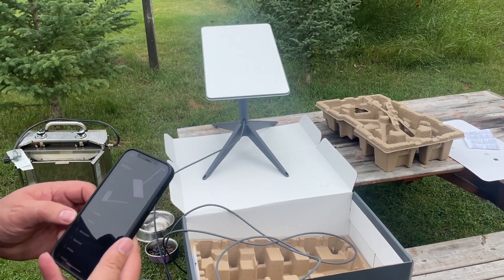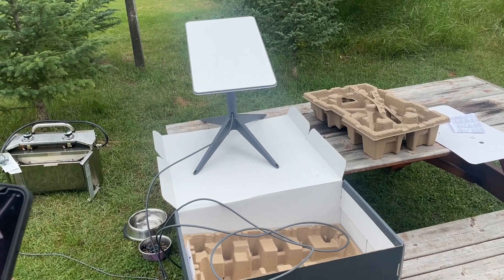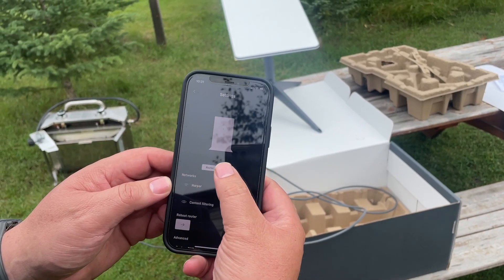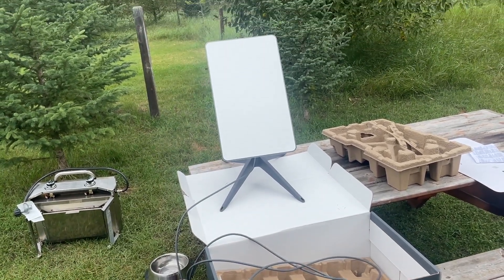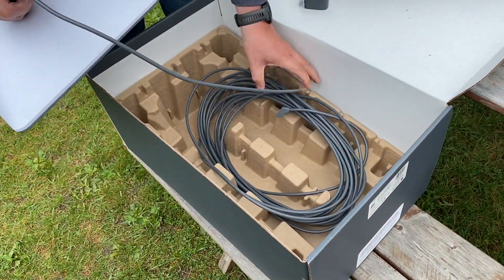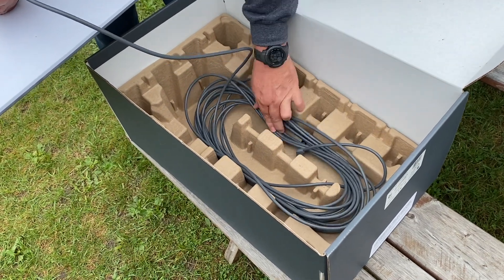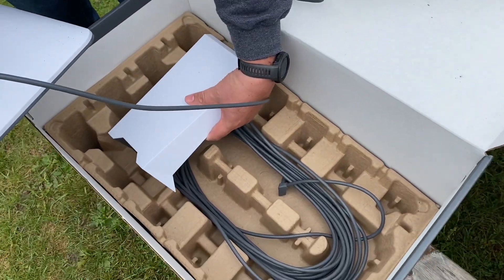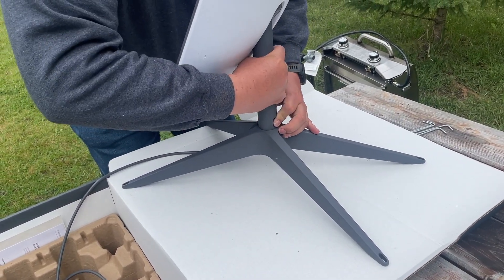How to Repack STARLINk for Traveling - The Stow Mode! (Reboxing)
Traveling with your Starlink RV? Learn how to efficiently pack up your Starlink dish and accessories for easy transportation. This video provides step-by-step instructions on reboxing your Starlink equipment, ensuring it stays safe and secure during your travels. Discover tips for efficient packing, organization, and keeping your Starlink system ready for use at your next destination.

☕ Just want to say thanks? A good hot chocolate is the way to my heart 💜 You can get me one

Copyright, Liability Waiver and Disclaimers As per and unless otherwise permitted under the Canada Copyright Act, no part of the content of this video or any video published under 1562721 AB Ltd., and other encompassed entities, shall be stored, copied, recreated, republished, or transported.

All opinions are genuinely our own. We provide our videos for inspirational and entertainment purposes only. We recommend that as a consumer, you exercise your due diligence and research any and all information recommended to you before adopting them in your life. It is your responsibility to evaluate the accuracy, timeliness, completeness, or usefulness of the content, instructions and advice contained in the videos. 1562721 AB Ltd., research and review all content for this video to the best of their abilities but make no guarantees, representations, or warranties as to the complete accuracy and inclusion of all relevant information for each video, including but not limited to all video streams, suggested and provided links and resources. All parties specifically disclaim any implied warranties of merchantability or fitness for any and all purposes.